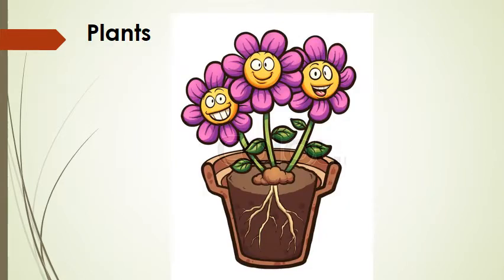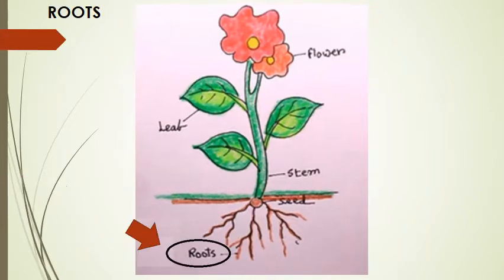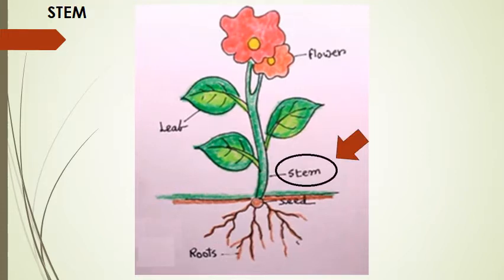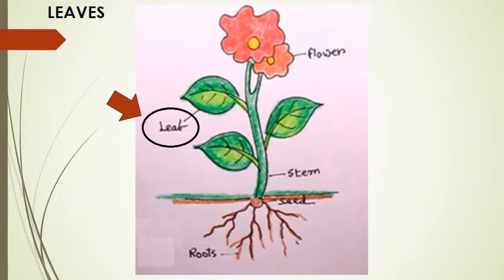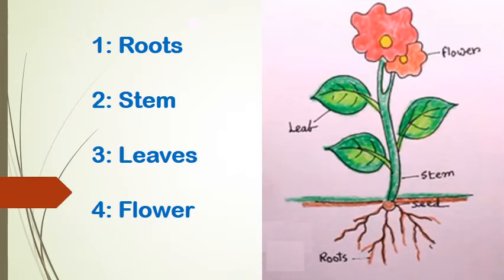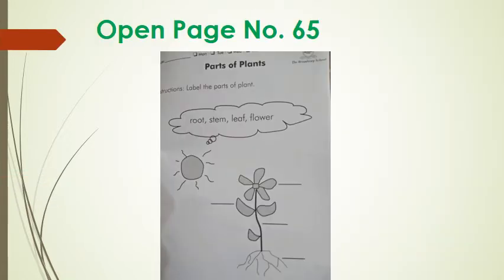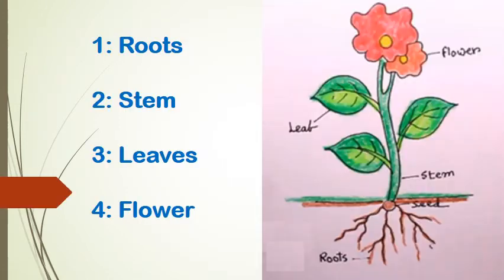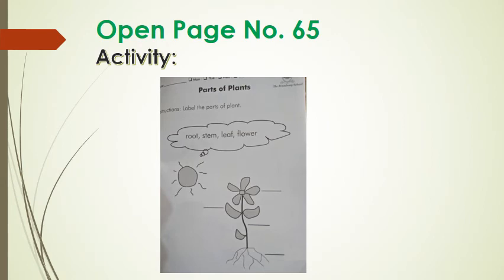Nursery | KUW | Plants | Lecture 1 | The Broadway School